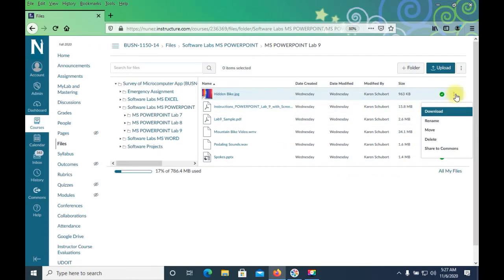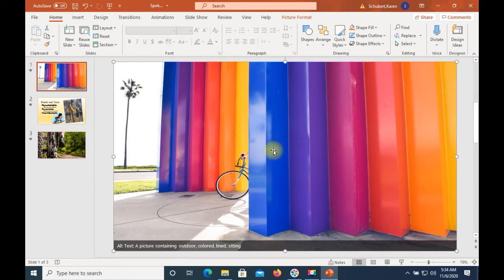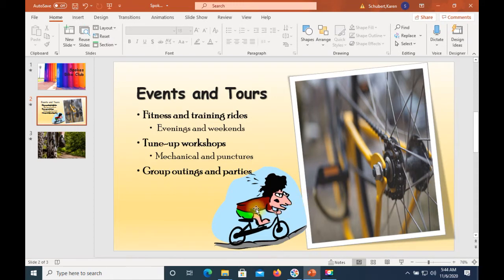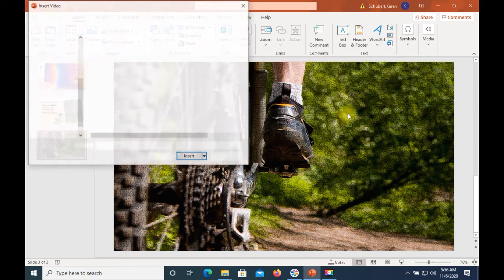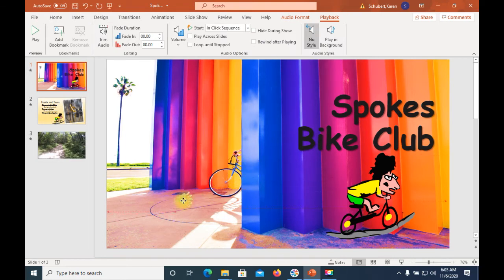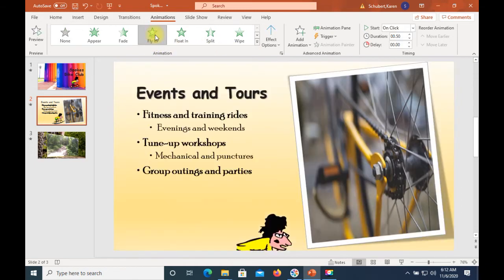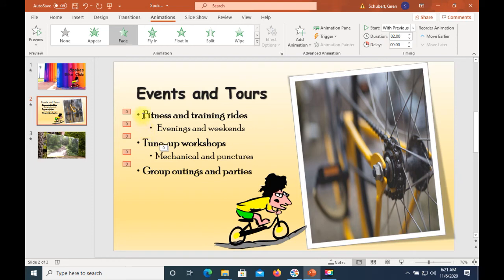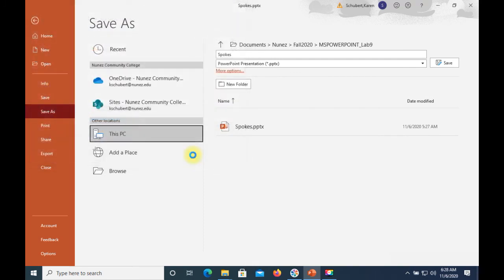BUSN1150 MS POWERPOINT Lab9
Instructions for MS POWERPOINT Lab 9 for the BUSN1150 course in the Fall 2021 semester